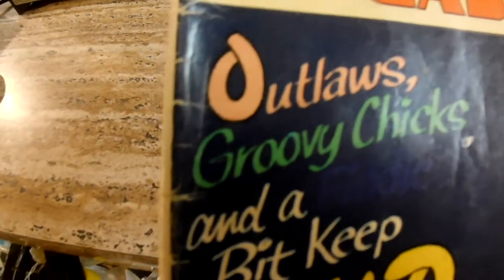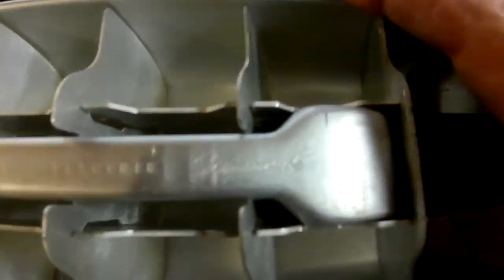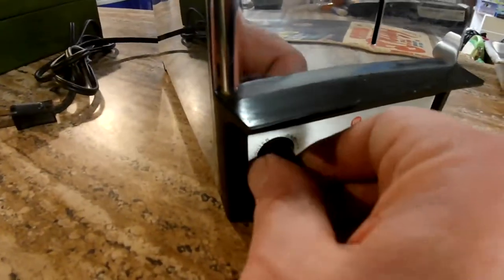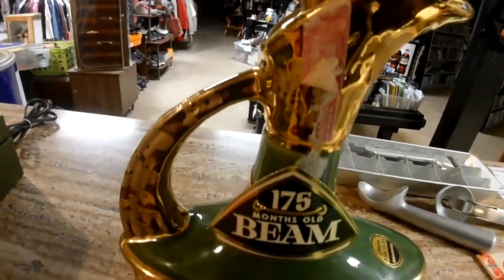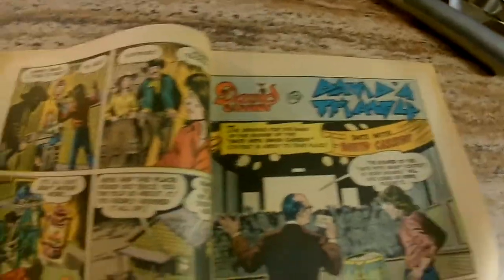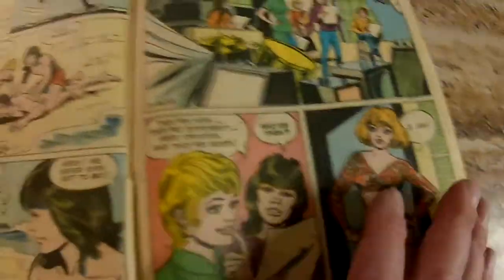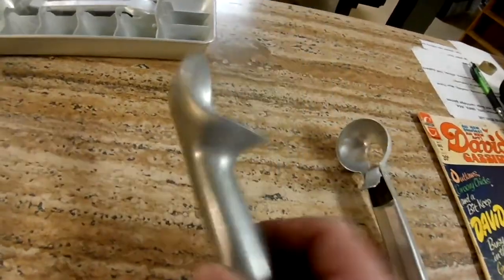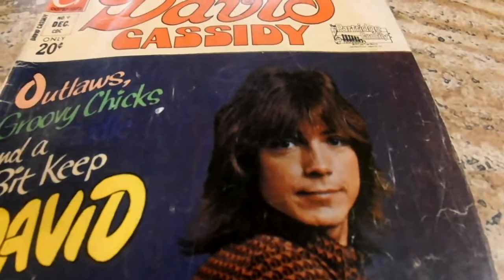70s came in. Vintage Ice tray, ice cream scoop, Jim Beam Decanter and David Cassidy, Great Finds!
midcentury and vintage décor are very hot and we got a few items that can really complete your décor. Fashion was unique in the 70s from the avocado appliances to bell bottoms.  You can find these items pretty cheep and double you money.  Doubling your money is always fun and if you do it enough, you don't have to double anymore.  We walk through a comic book starring David Cassidy from the Partridge Family. Don't overlook those items in grandmas kitchen, you may have a Great Find there. We also demonstrate the old school ice tray, yes there was a time when you had to make ice and not just press a button and magic comes out...